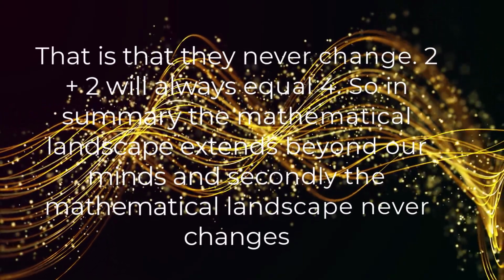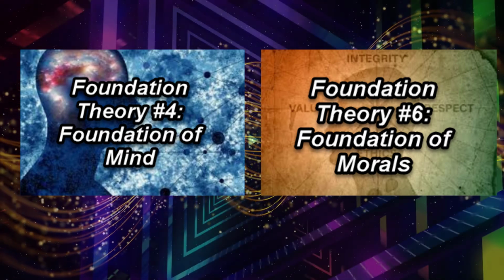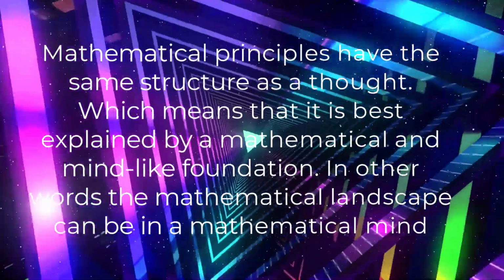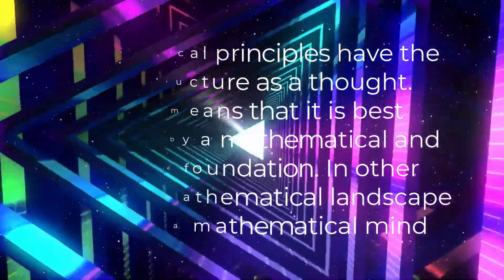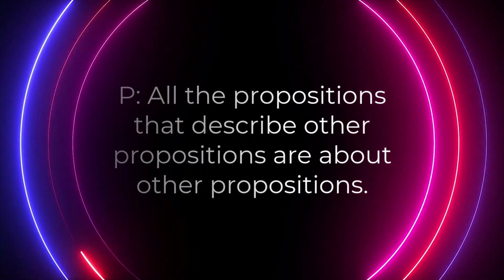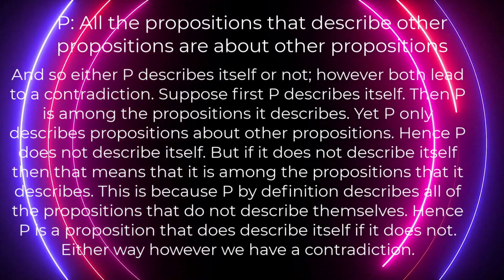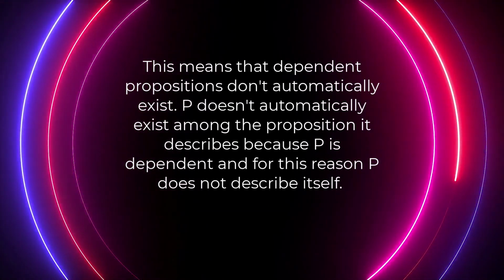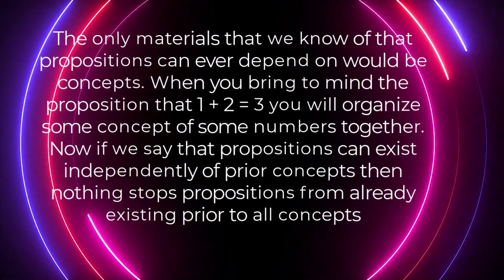Foundation of Math & Reason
In this series we have established that the foundation theory can explain many things. It can explain the existence of our minds. The existence of matter. And the existence of morality.

In this video I'm going to go over how the foundation theory can also explain the existence of all math and reason itself. Let's begin